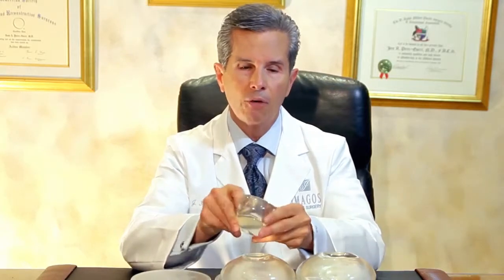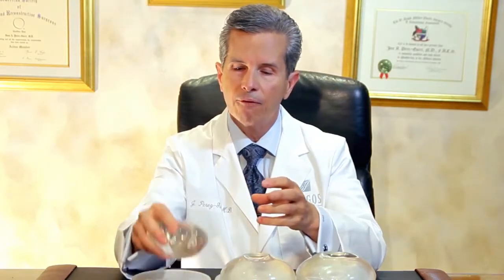Silicone vs Saline Implants for Breast Augmentation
Dr. Perez-Gurri explains the breast augmentation procedure and difference in silicone vs saline implants. h